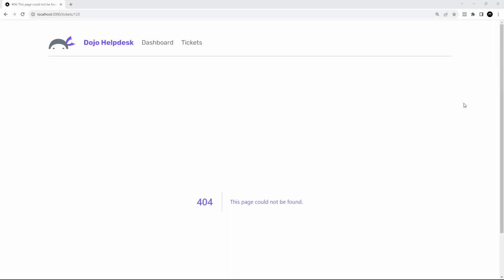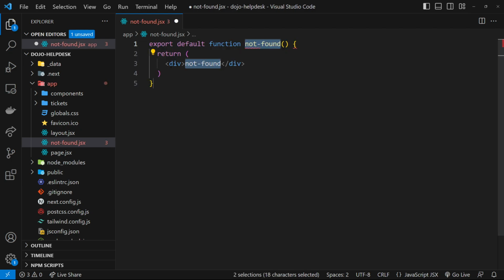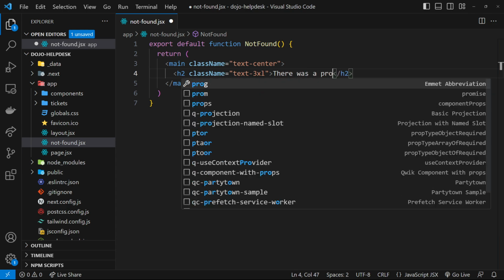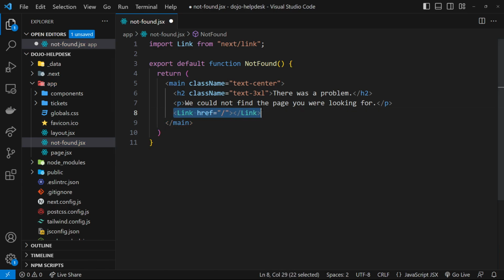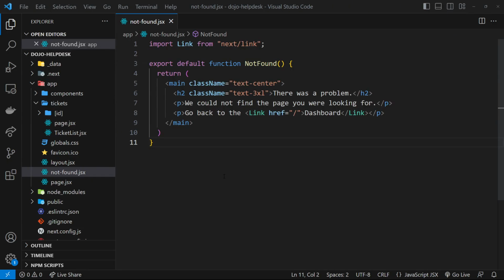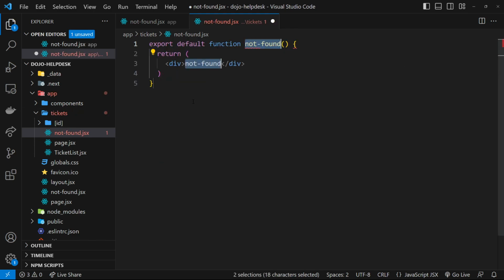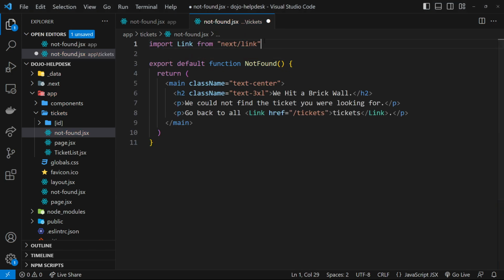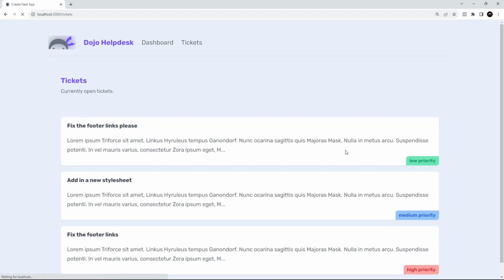Next.js 13 Crash Course Tutorial #9 - Custom 404 Page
In this Next 13 tutorial series, you'll learn the basics of Next.js to make a simple project, using the new app router & server components.